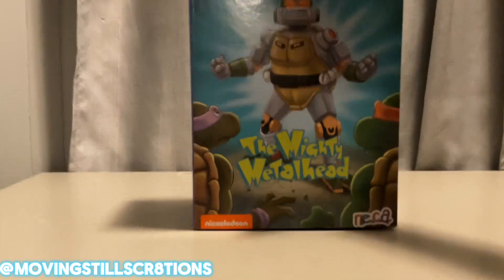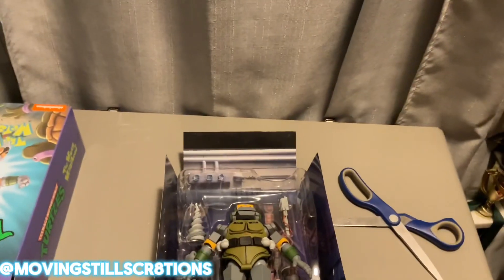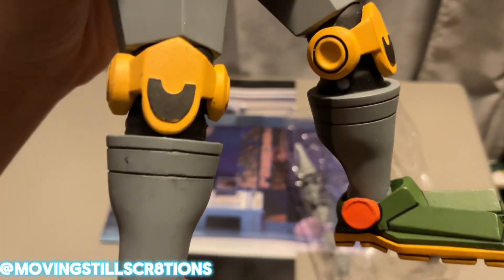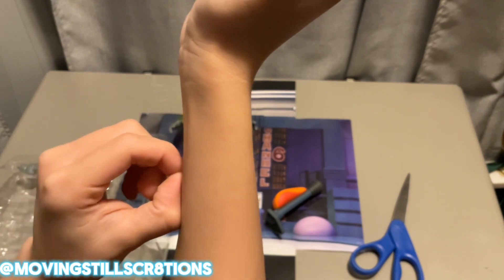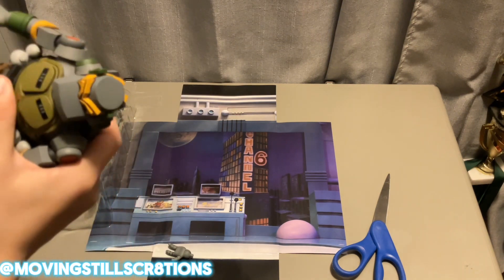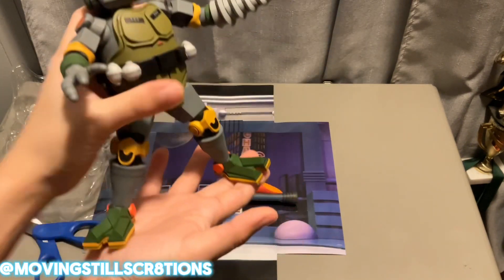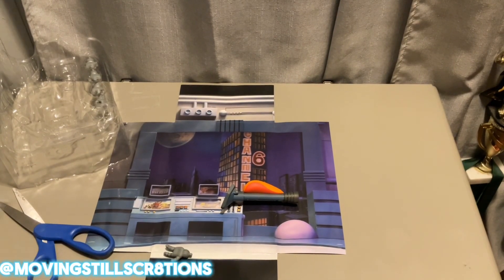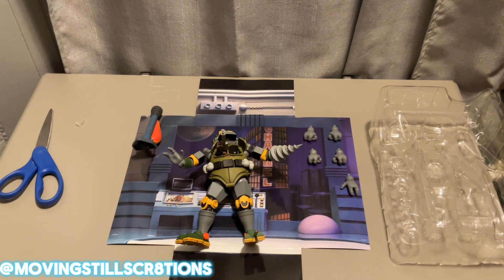This Neca Metal-Head Figure IS INSANE! But is it better than the Super7?